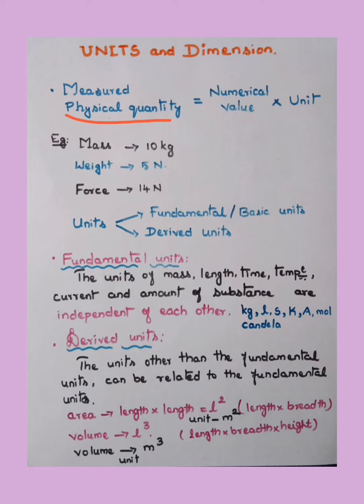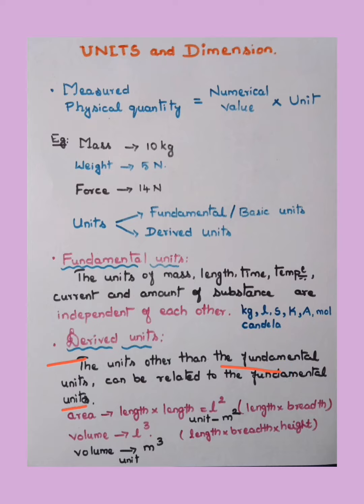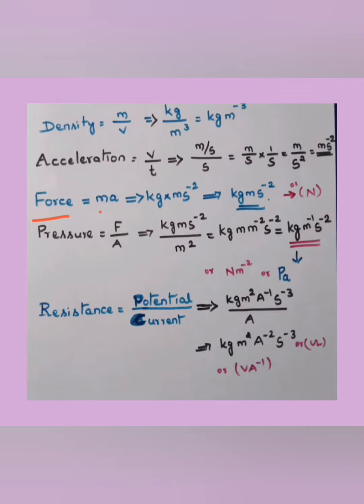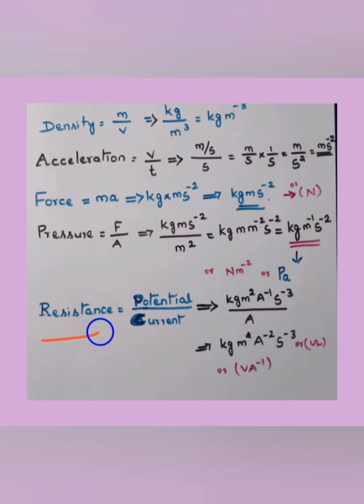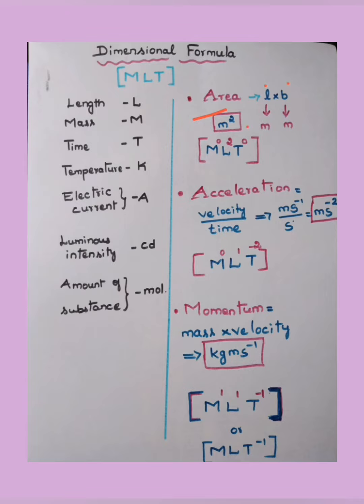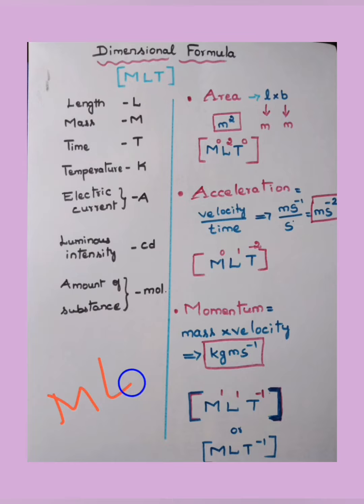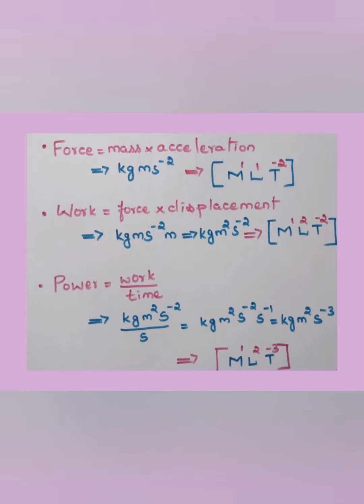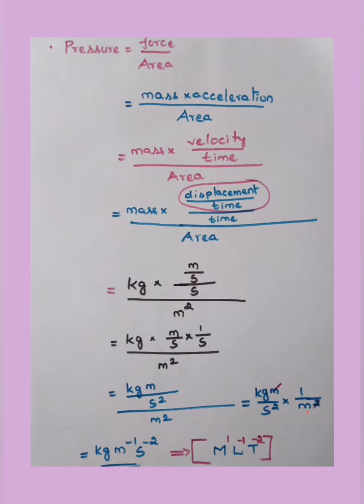Dimensional formula/Units and Dimensions/TET/CTET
In this video we shall learn about Unit and measurement/Dimensional Formula related to Gpstr/tet/ctet exams...